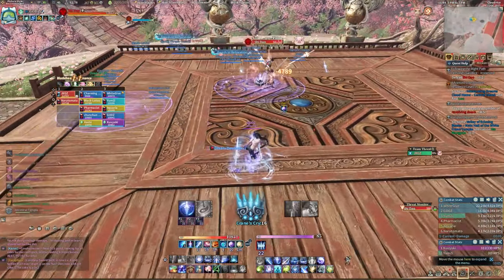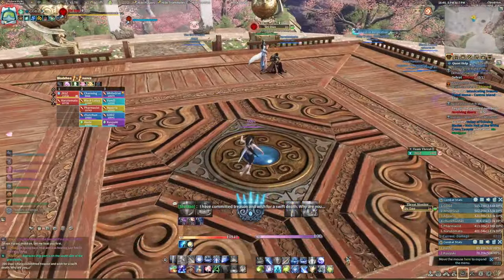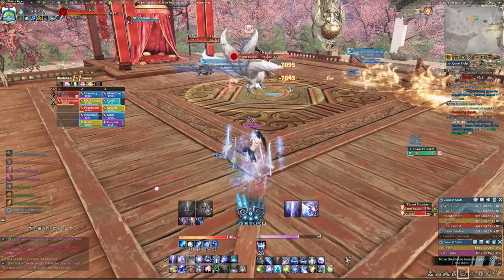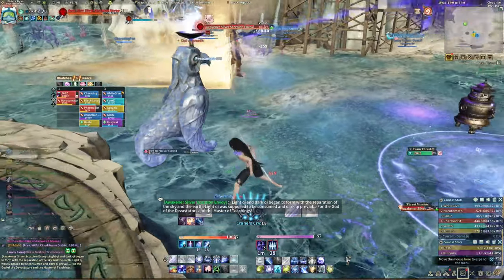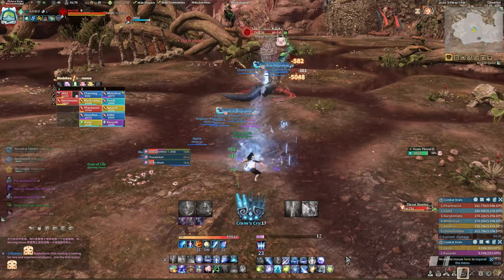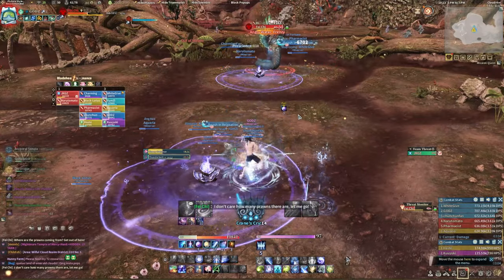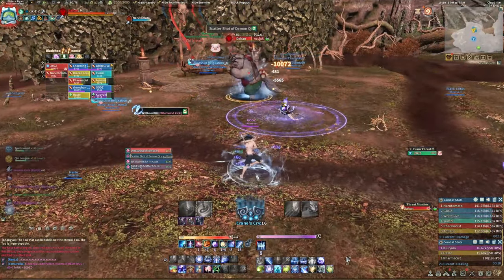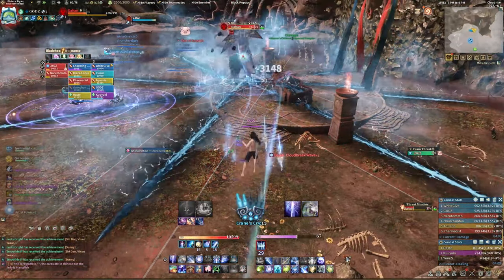XuanJiu Palace Raid Guide | Swords of Legends Online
Use the chapters to quickly go to the boss you want!
Full guide to XuanJiu Palace Raid that covers every skill, tips and pointers on all bosses. As always, I hope I this video has helped you in some way, happy SOLOing everyone!

---Time Stamps---
0:00 Intro
0:12 1.Shidao & Vixen Yuzao
3:12 2.Undead Daoist
5:03 3.Awakener Silver Scorpion Envoy
6:03 4.Fei Chi
8:19 5.Changli
9:46 6.Dahan

We're in it together by Sonda